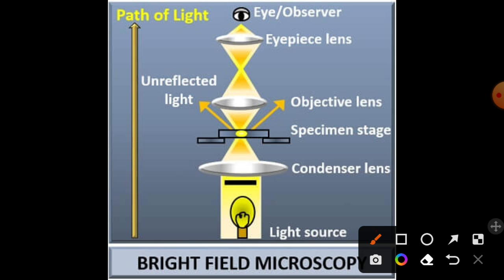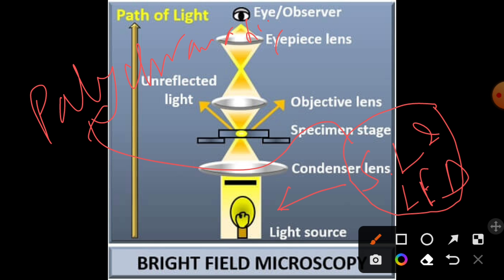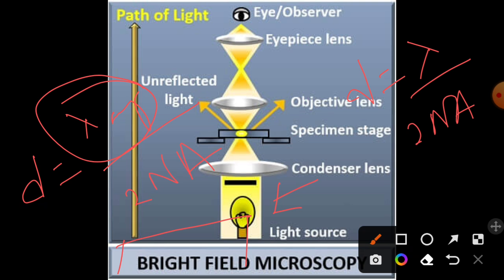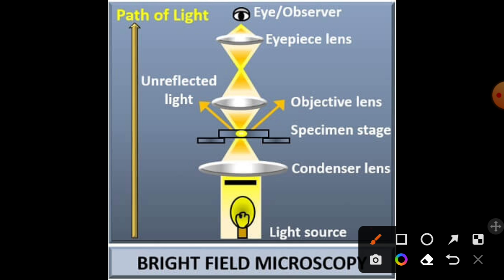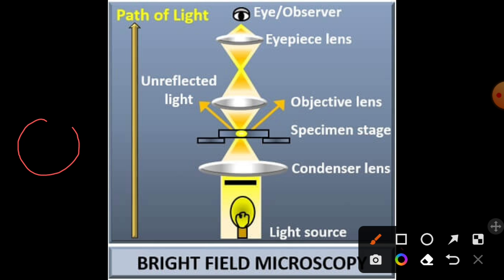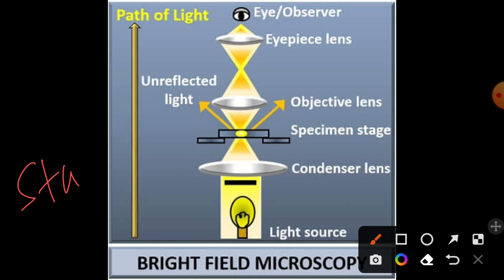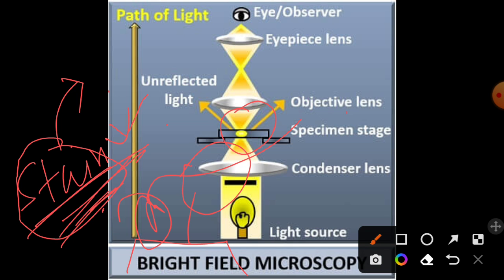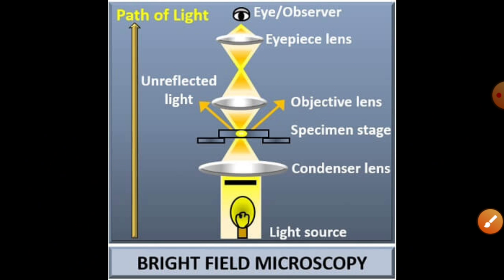Bright field microscopy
Microscopy part 2
Link for microscopy part 1